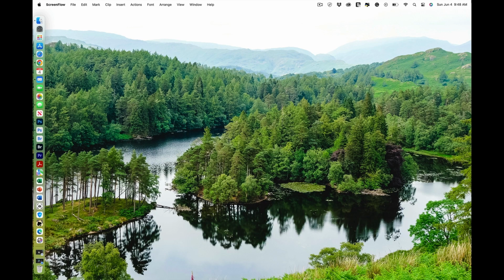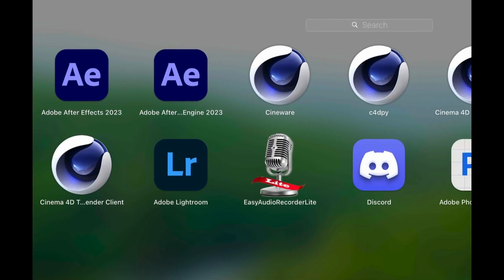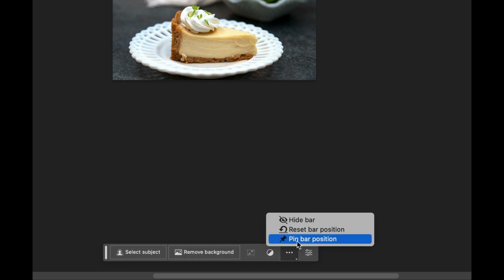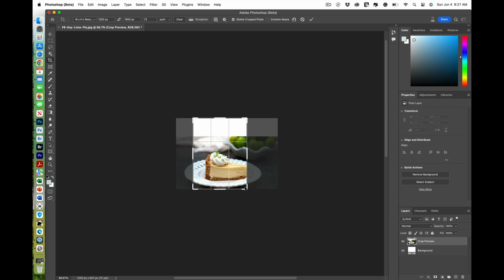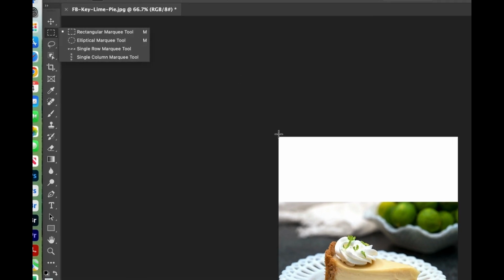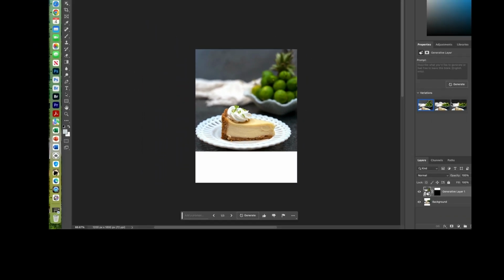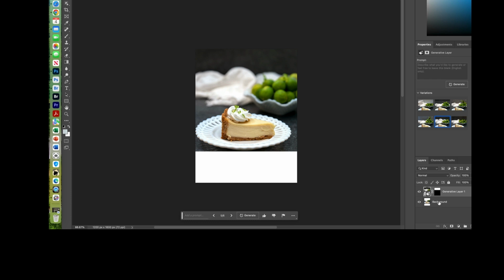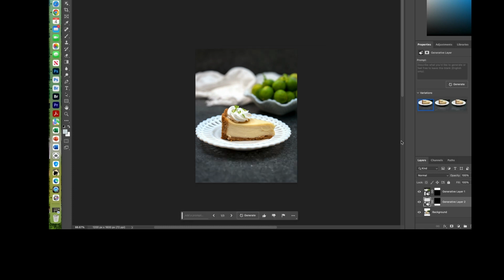Illustration of Using Generative Photoshop with Food Photograph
Adobe recently released Generative Photoshop in the Beta Version. This beta version has a number of impressive applications, including extending the boundaries of a photograph. In this short video, I'm illustrating how to enable Photoshop Beta and Bridge Beta and how to use Photoshop Beta to convert a horizontal photograph into a vertical photograph, including additional information at the top and the bottom.